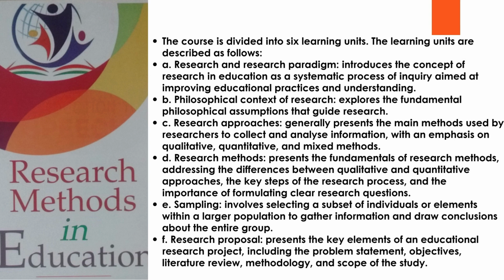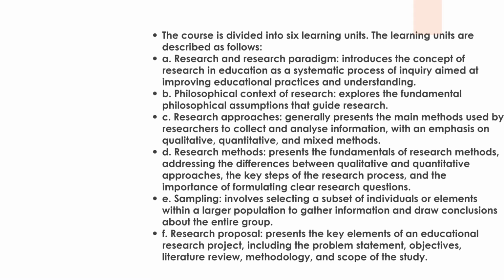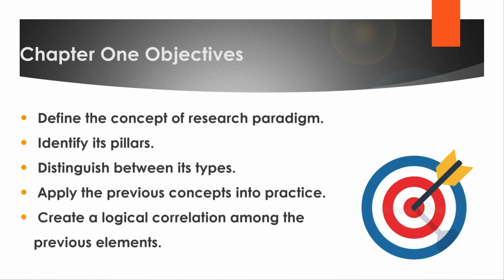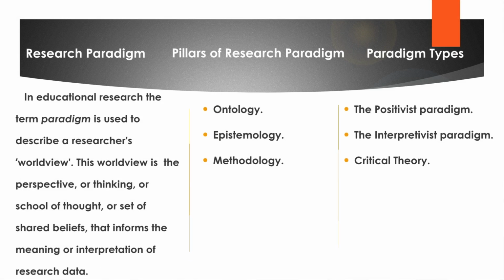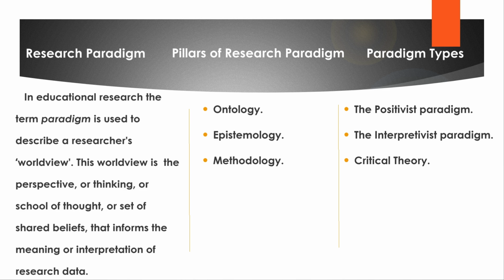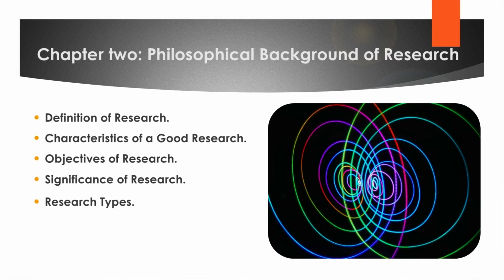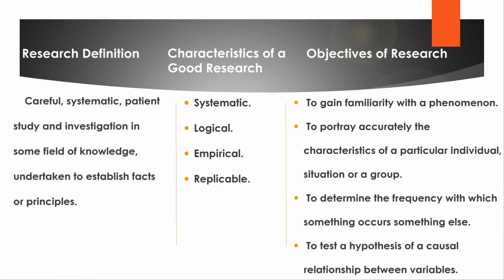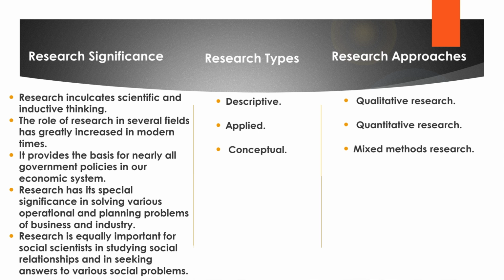video de contenu: Research Methods in Education